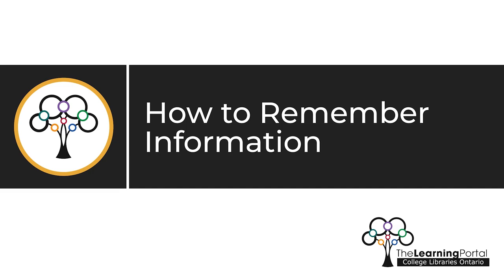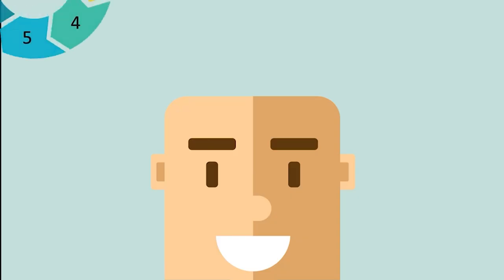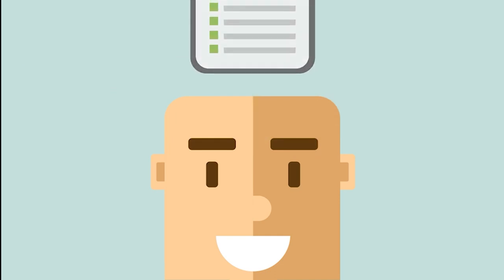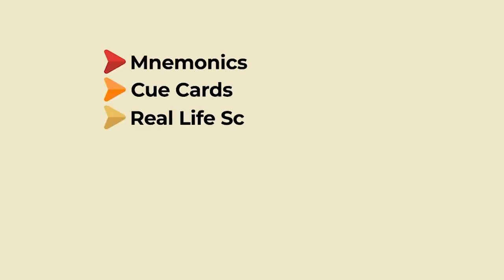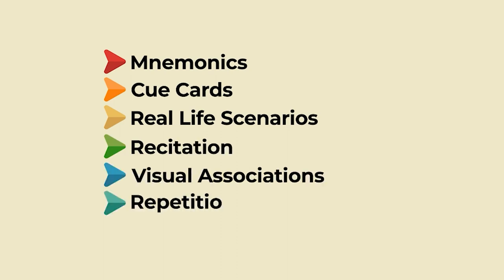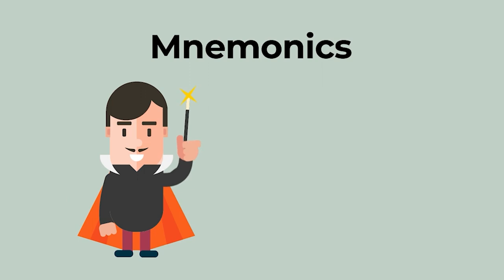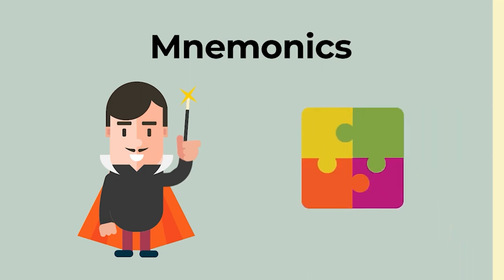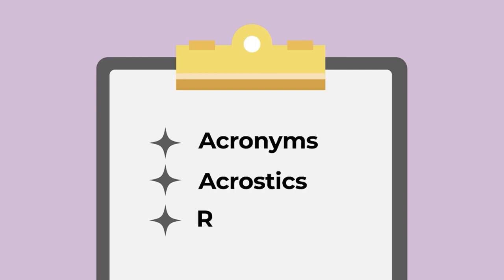How to Remember Information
Attribution:

It was modified from How to Remember Information by Algonquin College. It is used with permission on The Learning Portal.